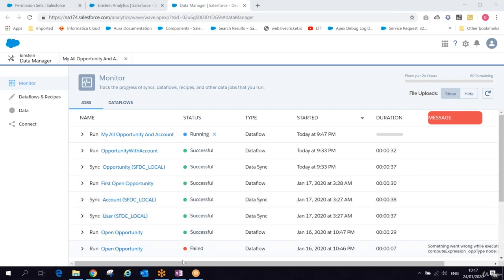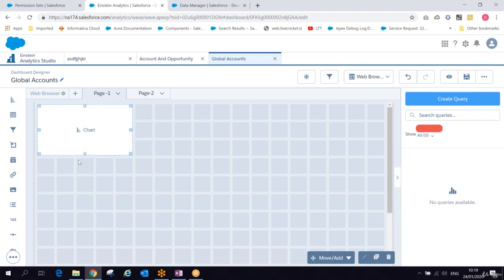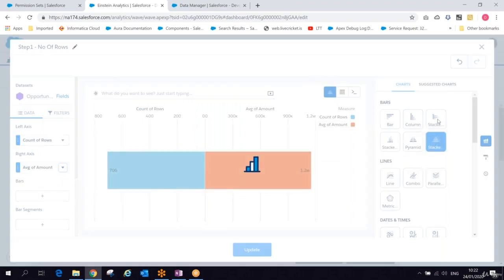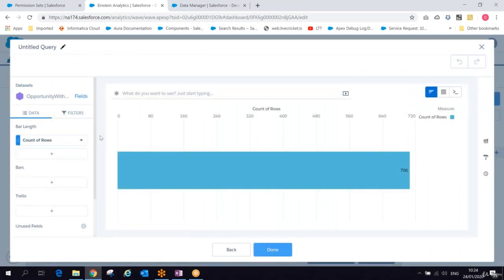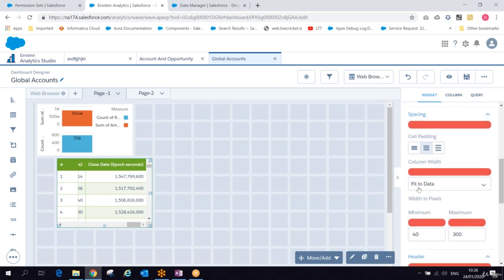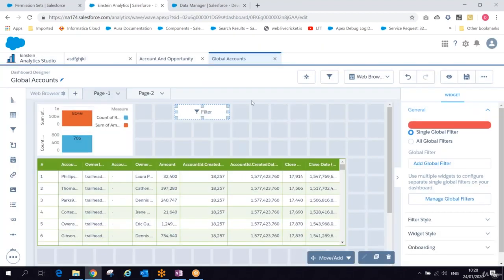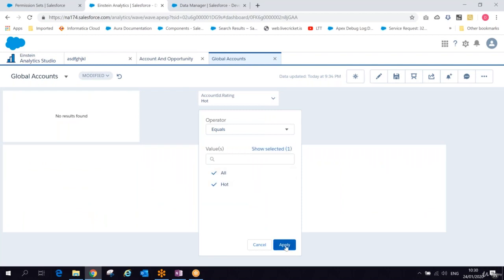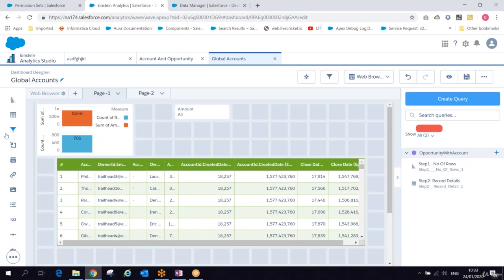22 Use of Widget in Dashboard Chart,Table,Filter